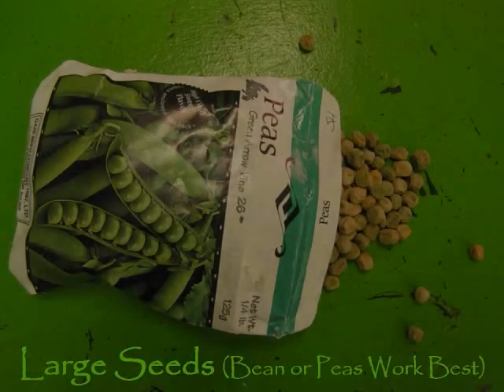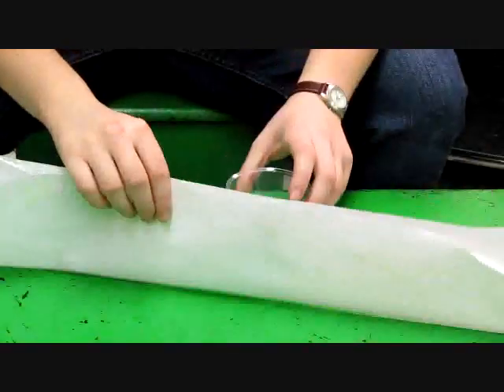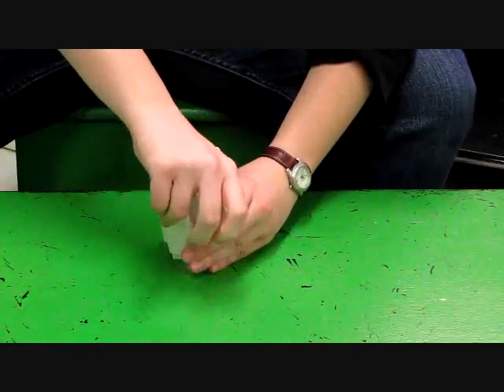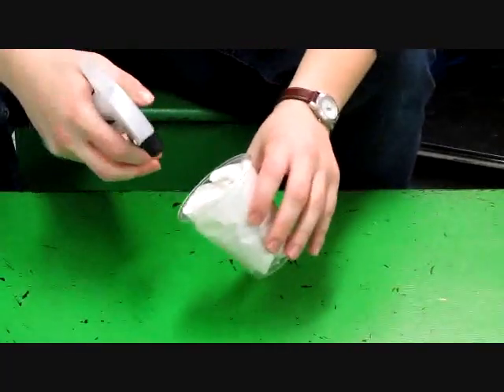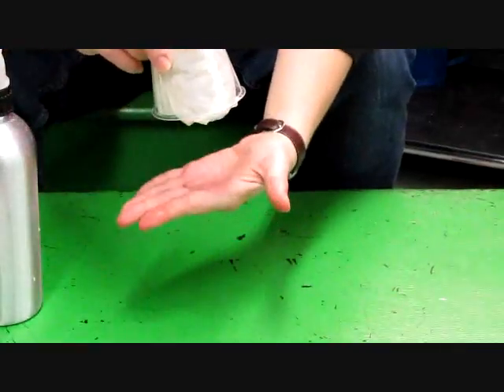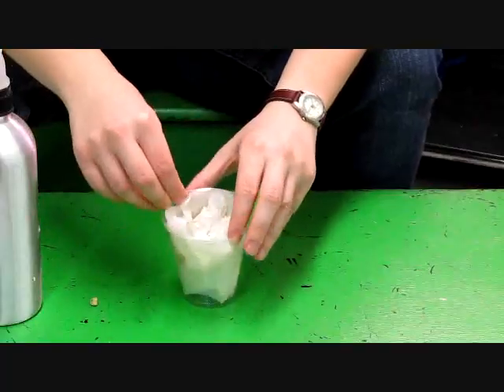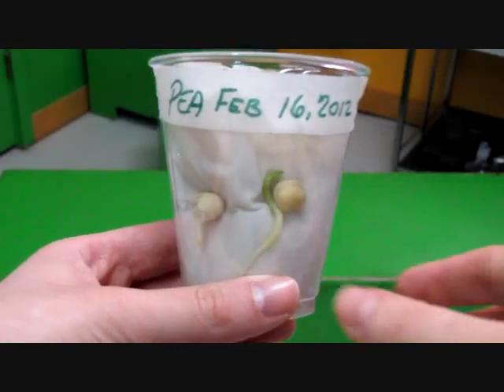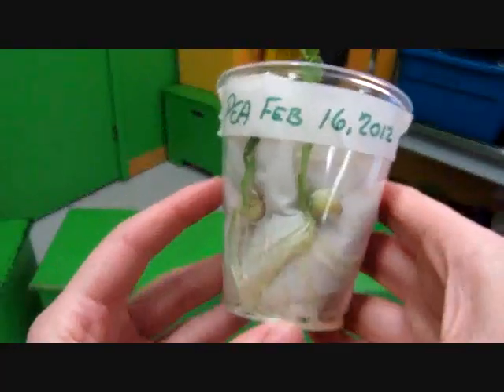Sprouting Peas - A Growing Experiment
MUN Botanical Garden staff shows how to sprout peas in a plastic cup. This is a quick and easy project that shows off the growth of a pea (or any other large seed). Watch as the seed first takes root and then sends up a beautiful green shoot. A wonderful way to familiarize beginner botanists (both young and old) with the different parts of a germinating seed.